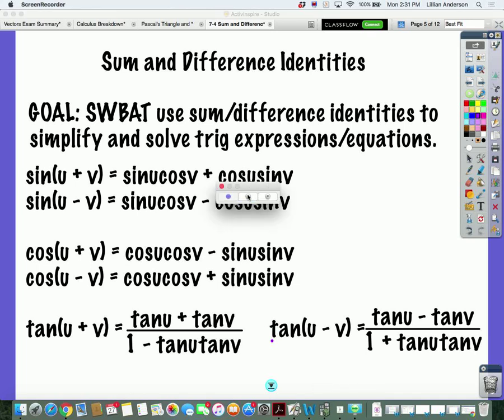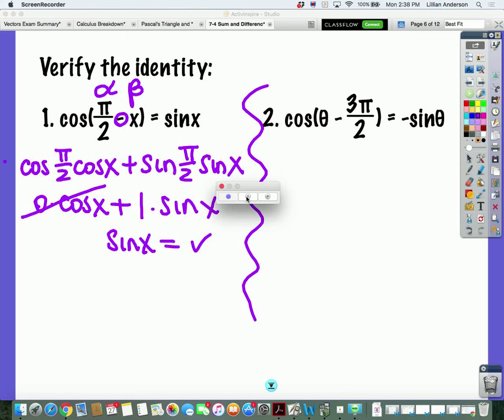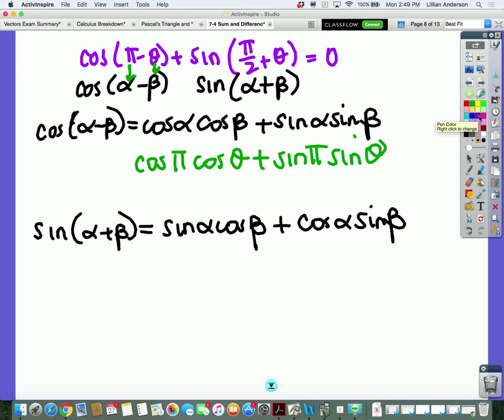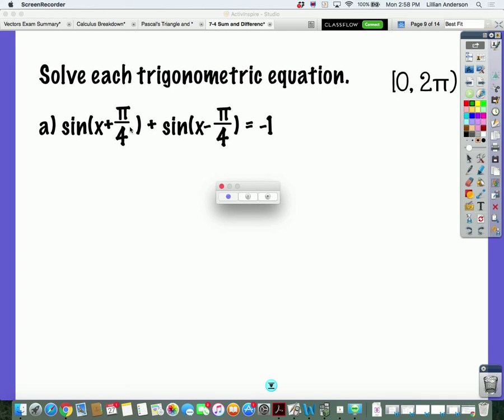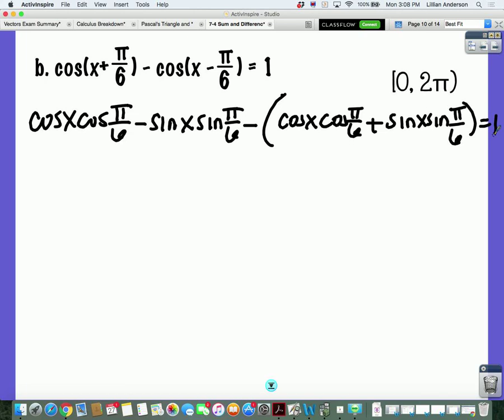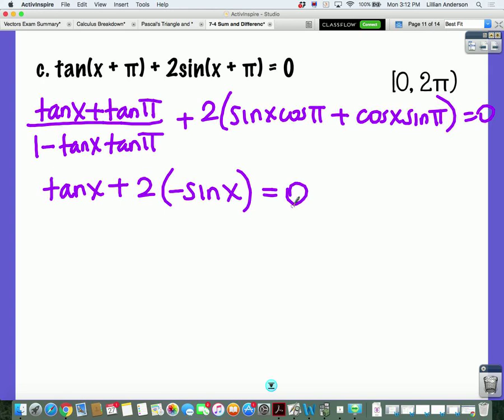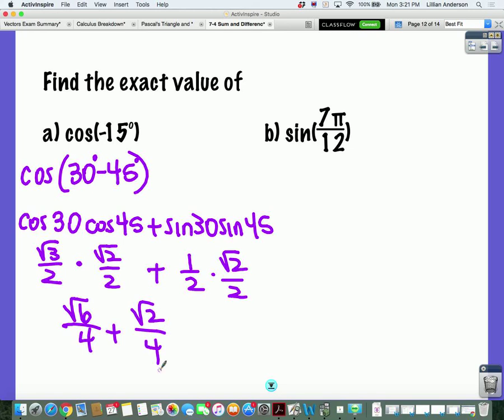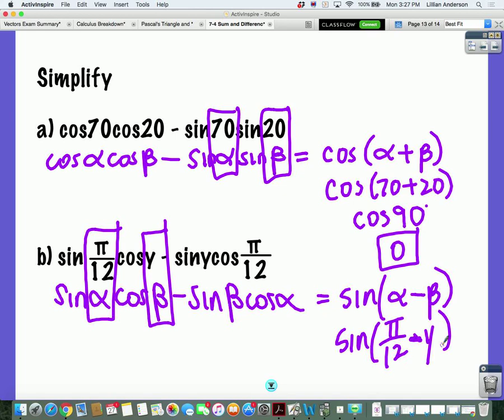7 4 Sum and Difference Identities